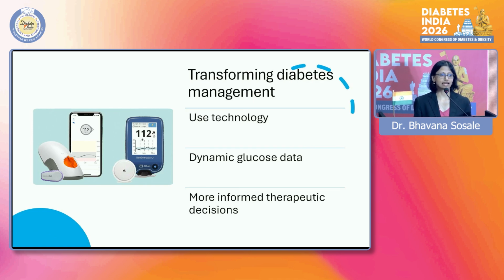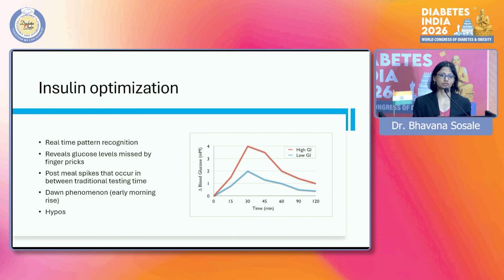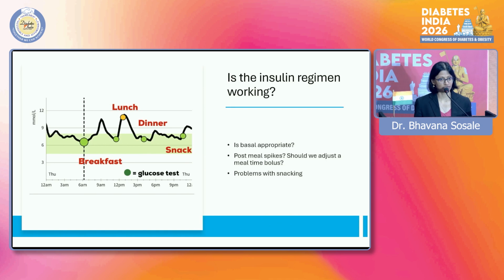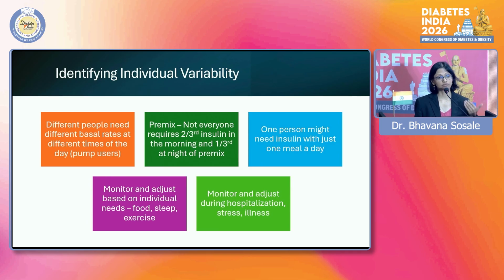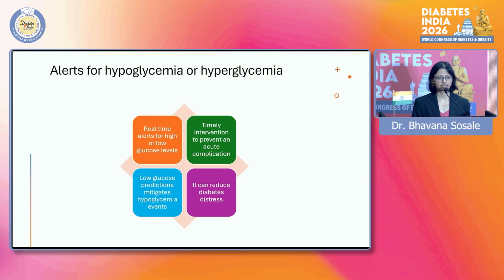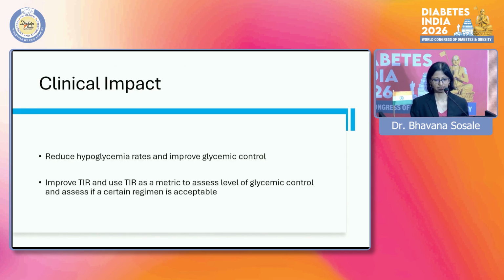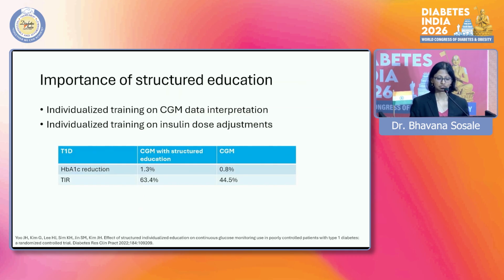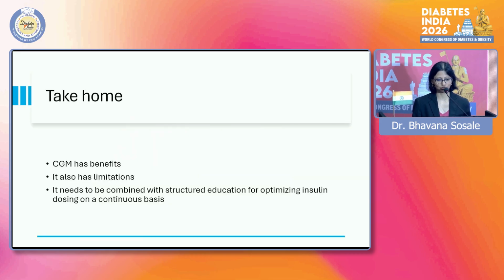DAY 2 HALL MRG 4 3 CGM as the Engine of Precise Insulin Optimisation